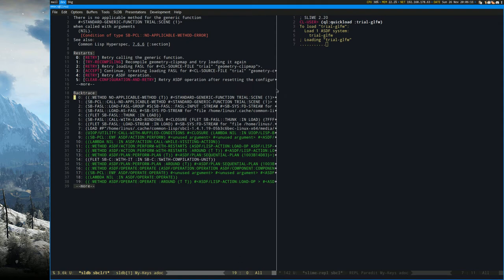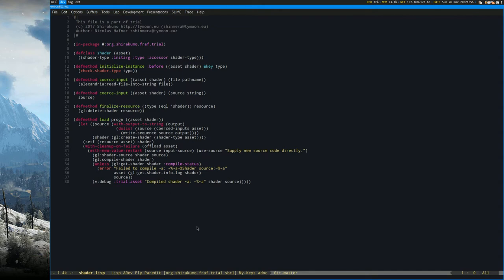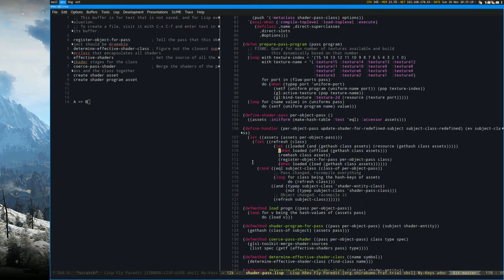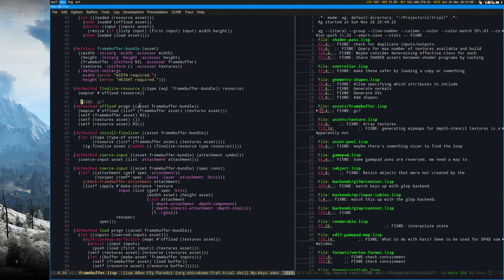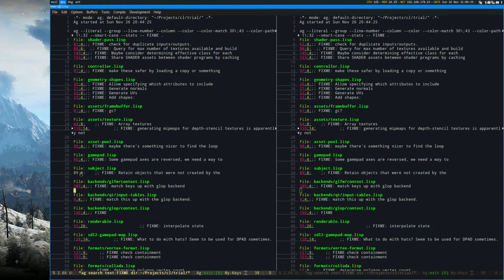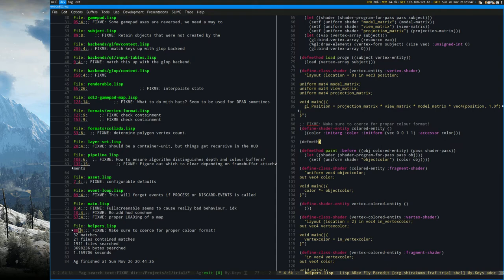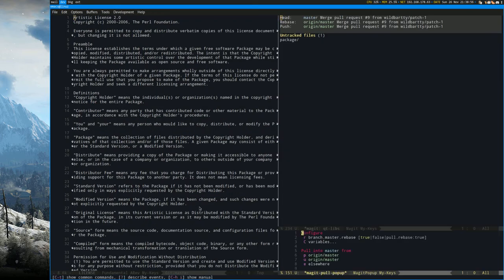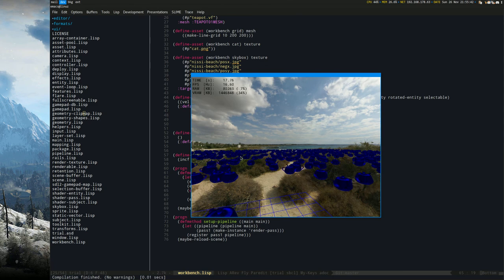Treehouse - Pt. 13 (Trial QoL Improvements)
Likely contains: programming!

Mumble: mumble://mumble.tymoon.eu